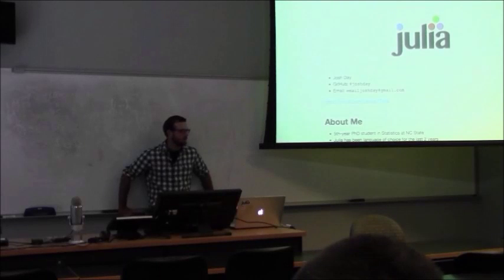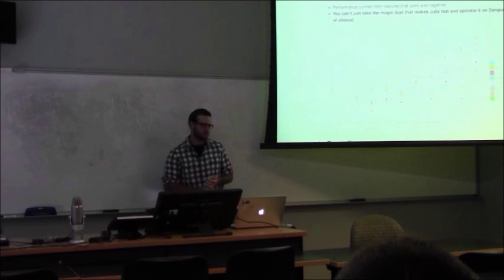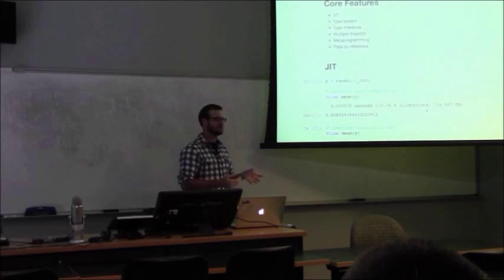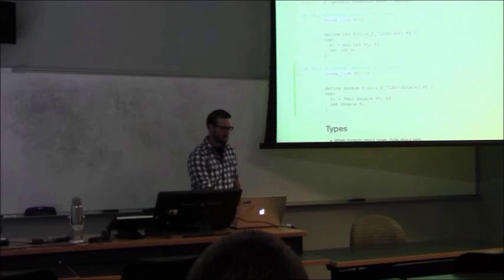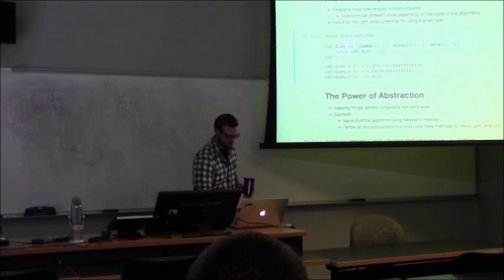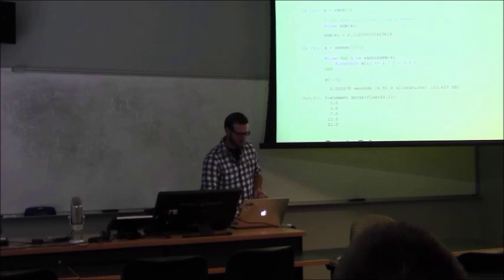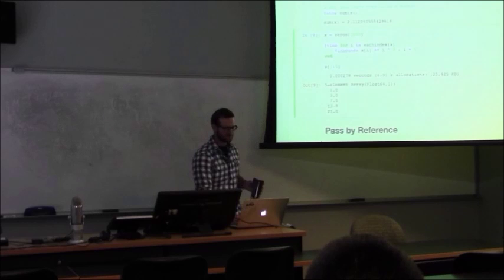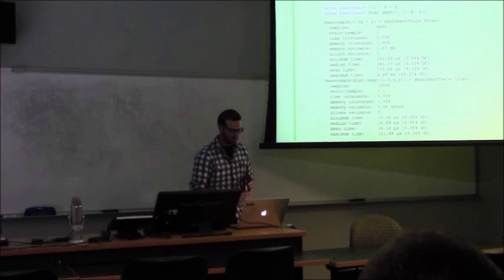Introduction to Julia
Josh Day gives an introduction to the Julia computing language.